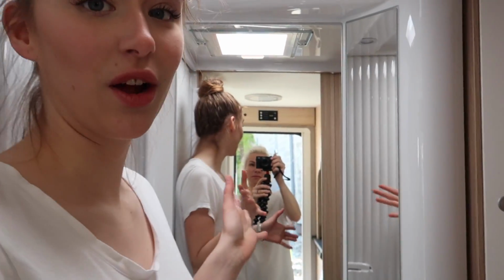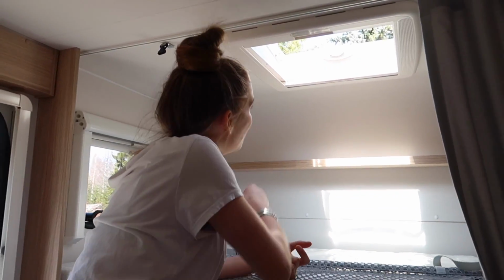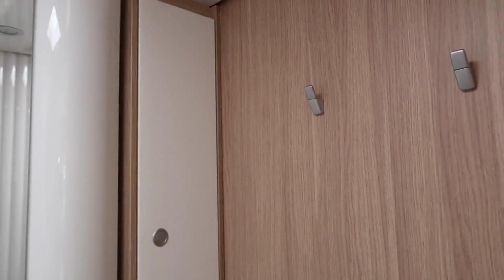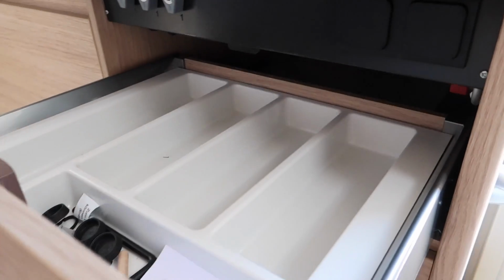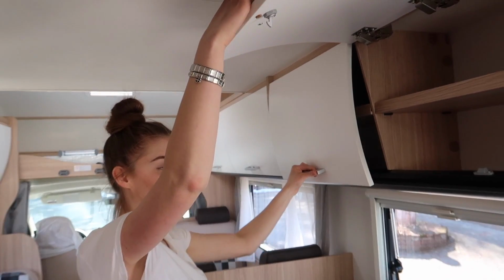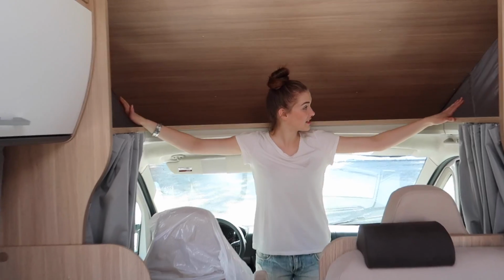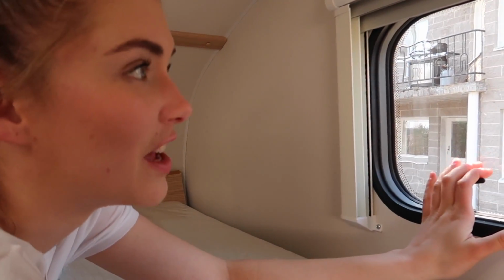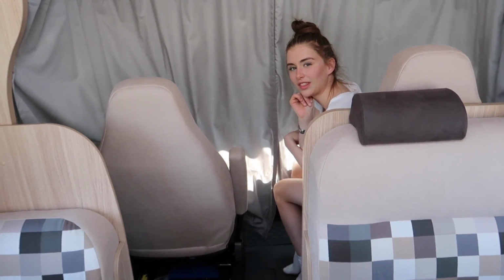RV MOTORHOME TOUR / MOM OF 10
An empty motorhome tour by Cleopatra and myself before we fill it with stuff for 11 people for the next six months.
***YOUTUBE HAS REMOVED COMMENTS FROM ALL VIDEOS FEATURING MINORS.***

**THE FIRST VIDEO WILL SOON BE RELEASED ON